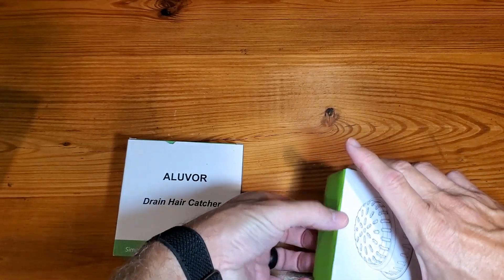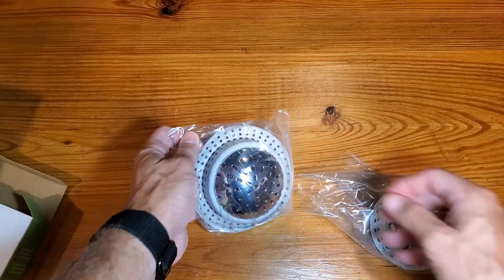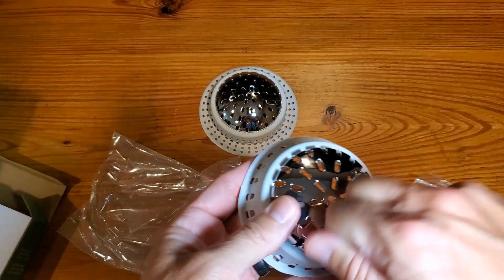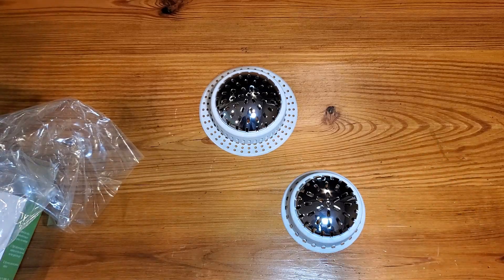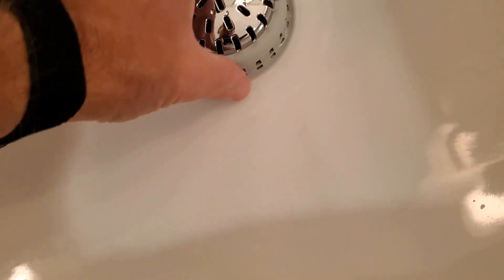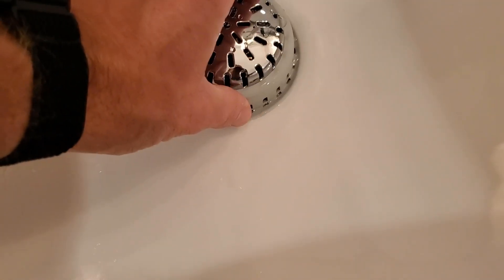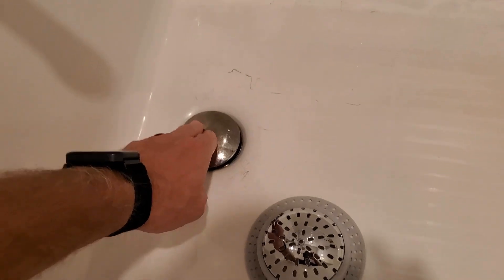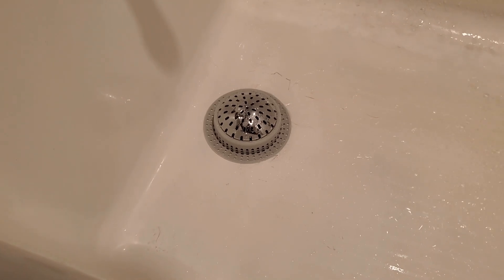Aluvor Drain Hair Catcher, Upgraded with Silicone Designed for Regular Drains | Worth Buying?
Product Listing: Drain Hair Catcher, Catch Hair Easily Without Slowing Drainage, Prevent Clogging Plug Hole Hair Catcher, Upgraded Drain Catcher with Silicone Designed for Regular Drains

Most people love this product because it does a great job of catching hair without slowing down the drain. It's an easy and affordable solution that keeps your drain free from clogs. A lot of folks struggle with hair getting stuck in the drain, leading to nasty blockages and expensive plumber visits. This drain hair catcher is a great alternative to similar products like TubShroom and OXO Good Grips Drain Protector.

This drain hair catcher is the solution for anyone tired of messy clogs. The silicone design works well with regular drains and lets water flow smoothly while trapping hair. It’s perfect for keeping your bathroom clean and your drains clear without needing any fancy tools or messy chemicals.

Here’s what customers love about the product:
1. **Easy to use**: Just place it over the drain and it starts working.
2. **Works well without slowing drainage**: Unlike some other catchers, water still flows smoothly.
3. **Affordable**: A budget-friendly way to prevent clogs.
4. **Easy to clean**: The silicone material makes it simple to remove hair and rinse off.
5. **Flexible fit**: Fits most standard drains without issues.

However, some customers did have complaints:
1. **Doesn’t fit all drains perfectly**: Some users had trouble with it staying in place on certain drains.
2. **Needs frequent cleaning**: It does catch hair well, but that means you’ll need to clean it regularly.
3. **Hair sticks to silicone**: While it’s easy to rinse off, hair can cling to the silicone surface.
4. **Not ideal for small drains**: It’s designed for regular-sized drains, so it might not fit smaller ones.
5. **May slip out of place**: If not set right, it can move around, affecting how well it works.

**FAQ**
1. **Will this work with a pop-up drain?**
   It’s best suited for flat or regular drains. For pop-up drains, it may not stay in place or catch hair effectively.

2. **How often should I clean it?**
   It depends on how much hair collects, but a quick rinse every few days should keep it working well.

If you’re tired of dealing with clogged drains and looking for an easy, budget-friendly fix, this product is a solid choice. It’s simple to use, effective at catching hair, and keeps water flowing without hassle.